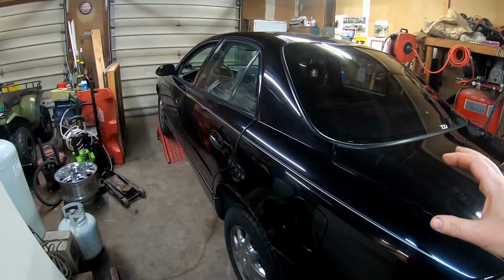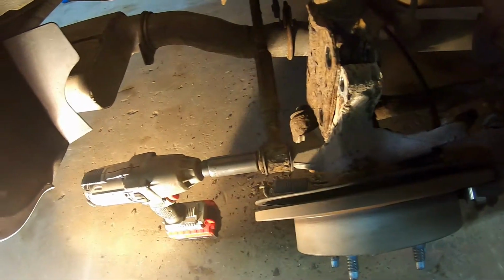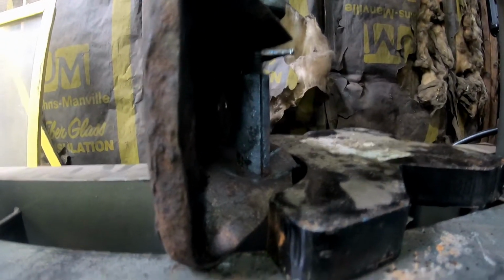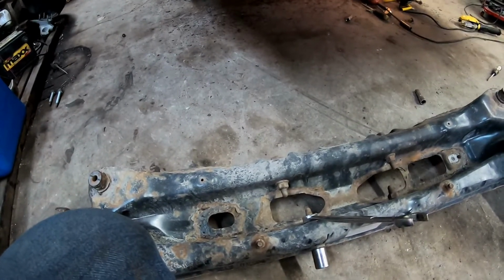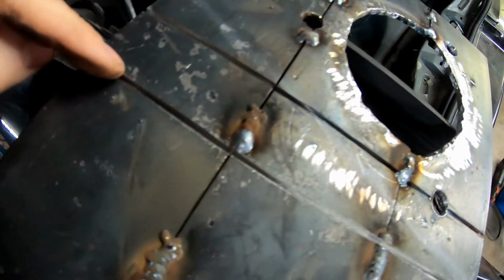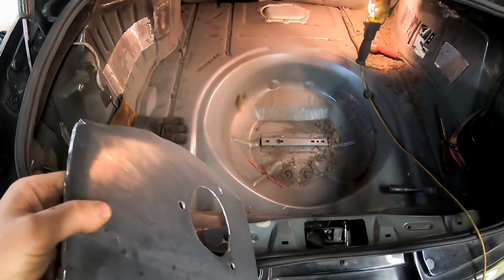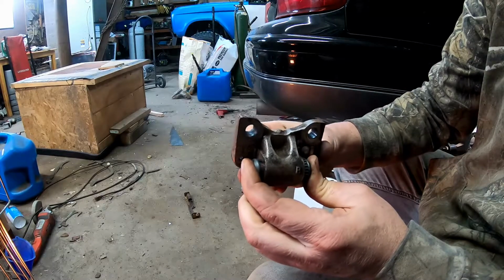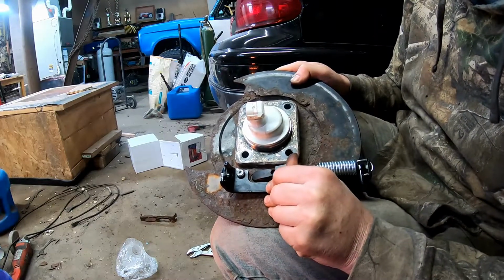Project Sleeper Regal GS: Complete Rear Suspension Replacement & Strut Tower Rust Repair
I replaced all the struts with Monroe drop ins, the rear control arms, trailing arms, brackets, gas tank straps, parking brakes, and repaired the rusted out rear strut towers.  What a big job.  I didn't realize what I was getting into!